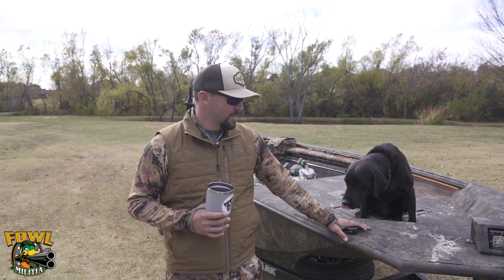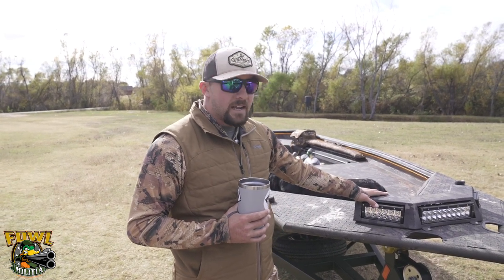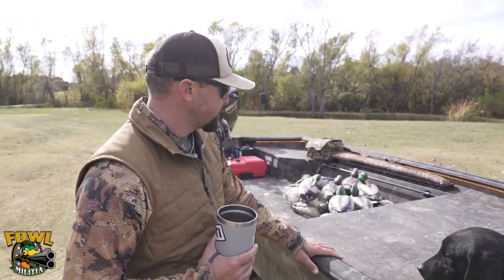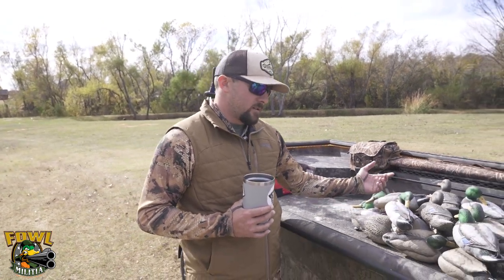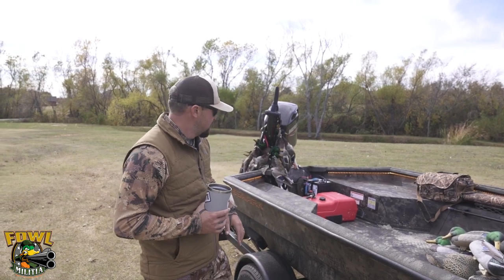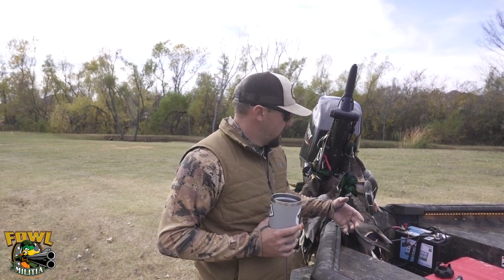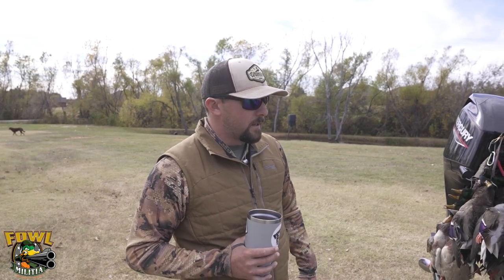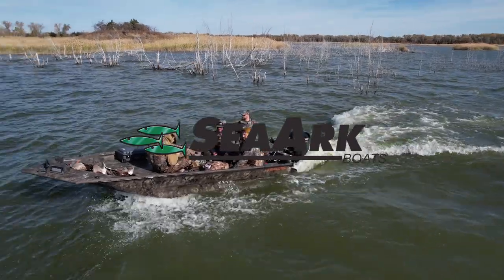SeaArk Slayer 1652 Duck Boat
We wanted to showcase the new 1652 SeaArk Slayer hull that we used during the 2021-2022 waterfowl season across the country. We are throughly impressed with this hull. Let us know your thoughts!